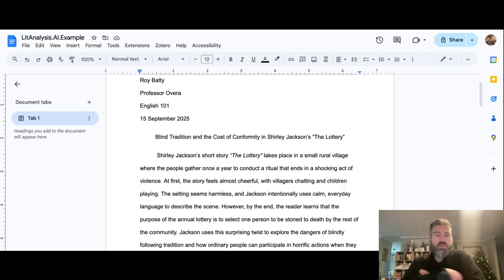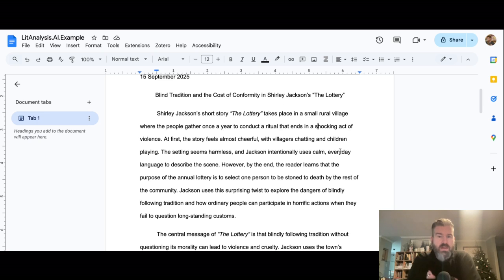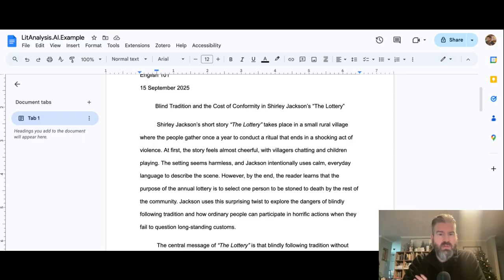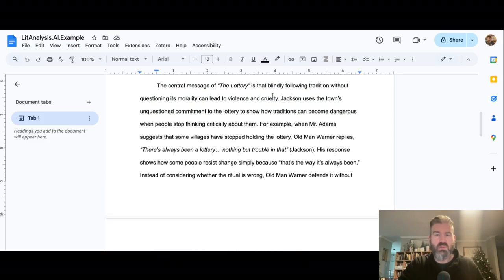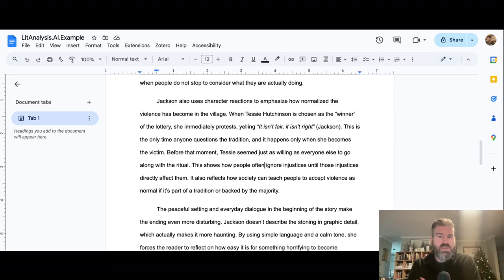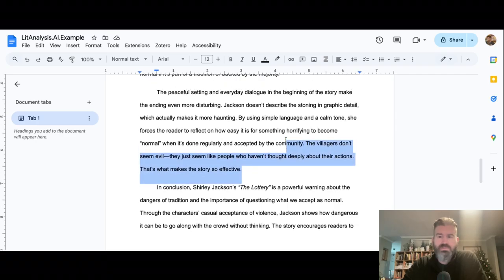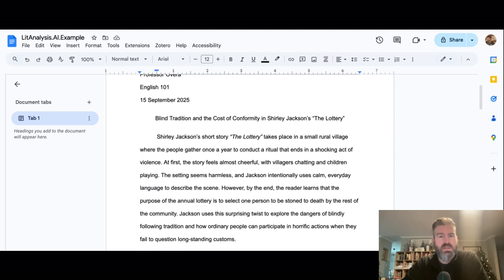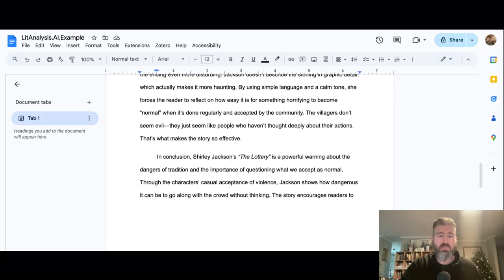Literary Analysis Example Essay